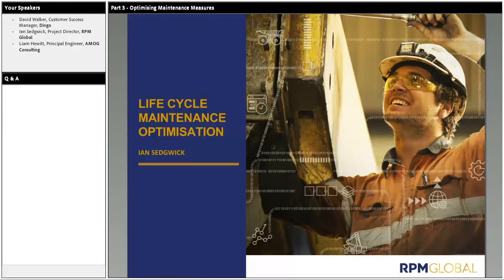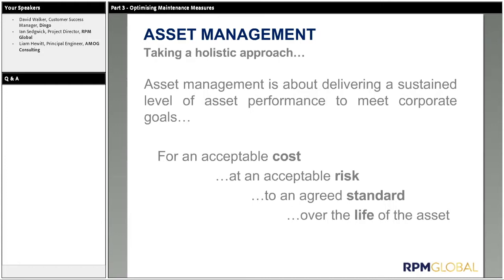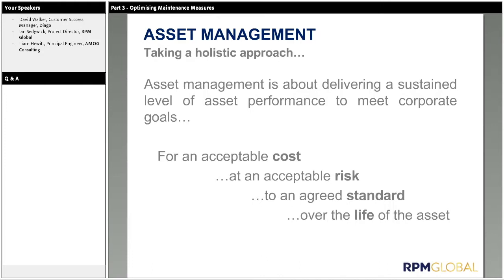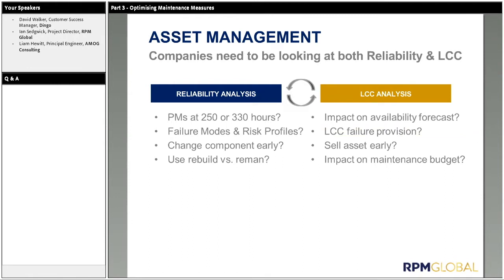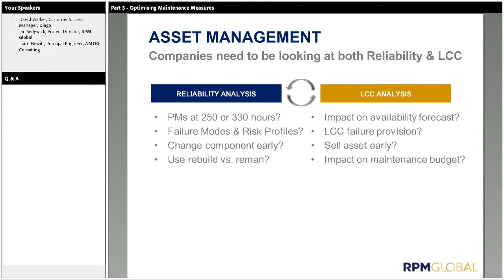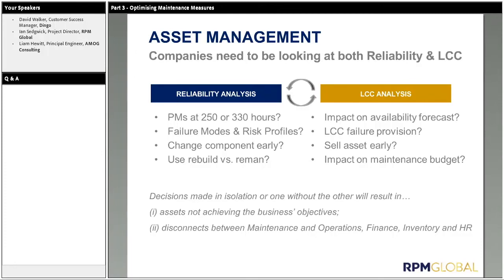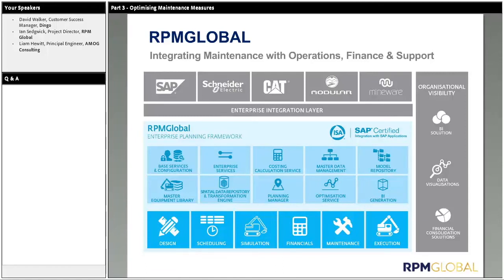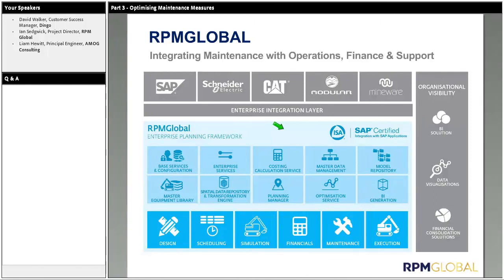RPMGlobal's Optimising the Mining Fleet Webinar with Austmine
Part 3 of Austmine's Optimising Maintenance Measures Series with RPMGlobal's expertise. The webinar takes a look at a holistic approach to maintenance with an emphasis on reliability analysis, dynamic lifecycle costing and integration with other systems.